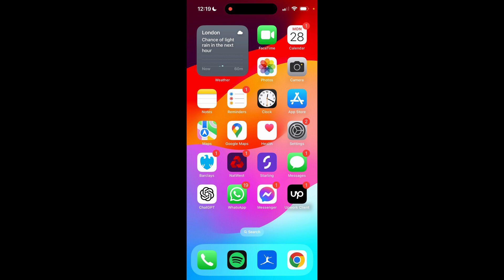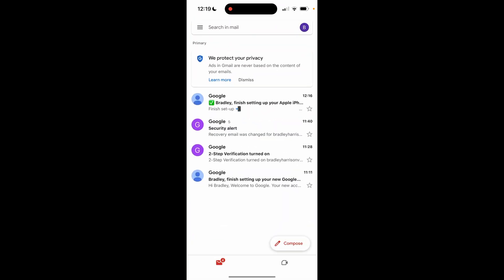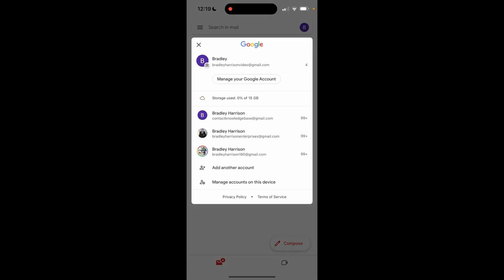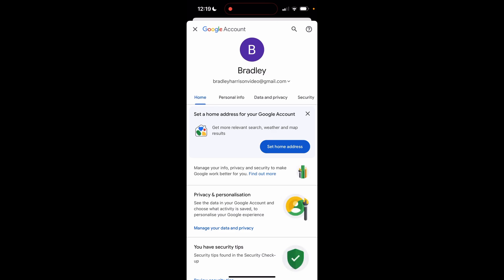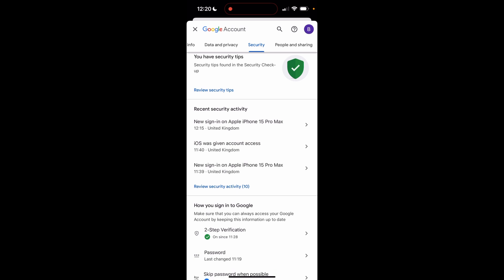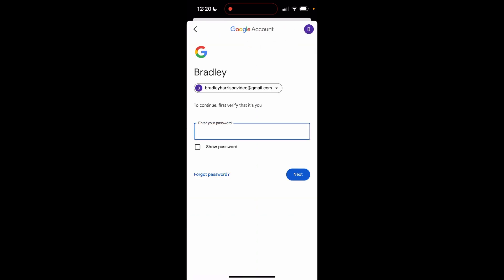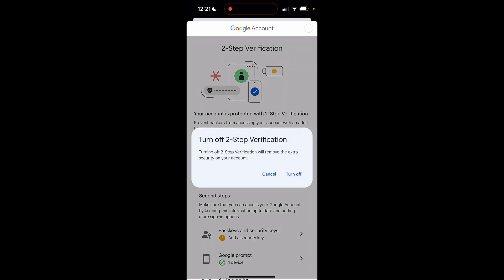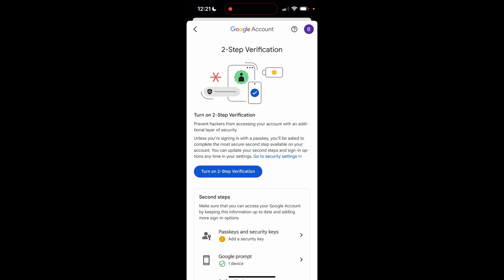How To Turn Off 2 Step Verification in Gmail (Step By Step)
In this video, I show you how to turn off 2-Step verification in Gmail. Did this video help? Thanks!